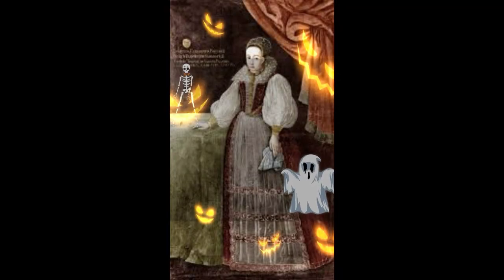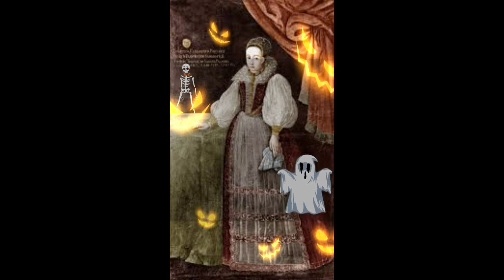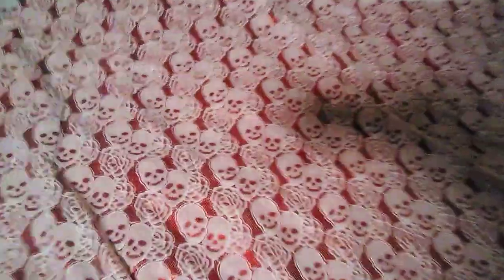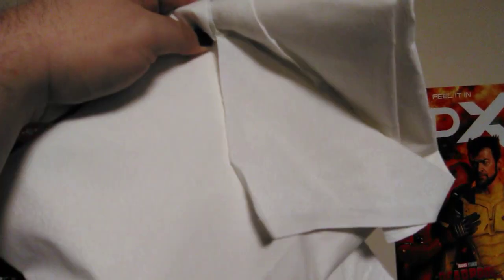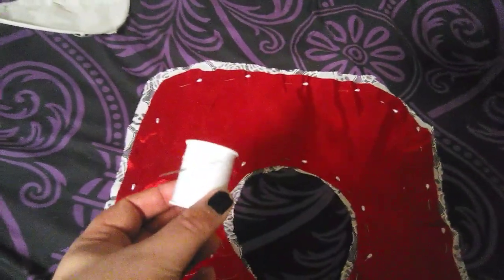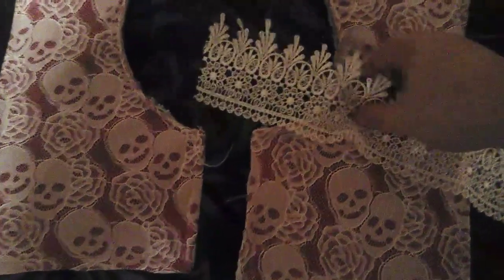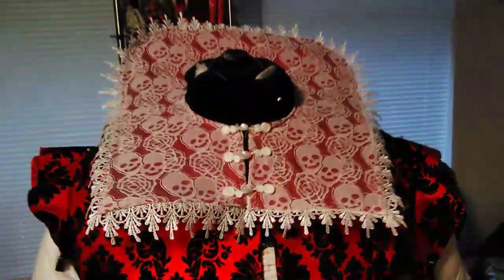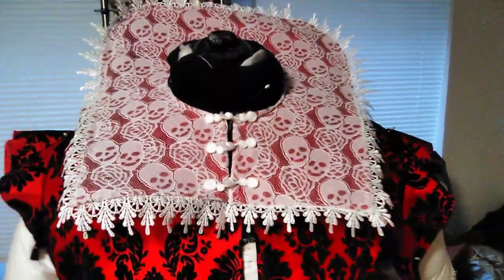Spooky season 2024 : Elizabeth Bathory Part 2 Making the Gravestone Ruff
In this video we recreate Elizabeth Bathory's ruff it's a very unique gravestone shape so I thought we exaggerate it and give it a theme of both beauty and death.